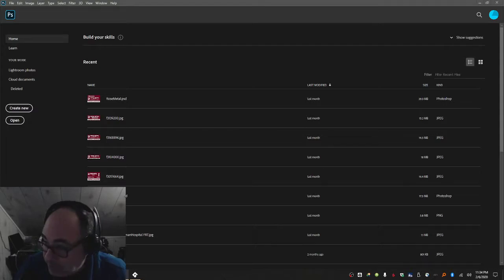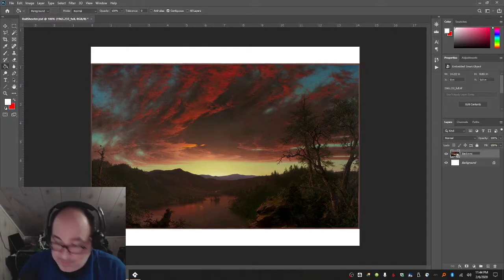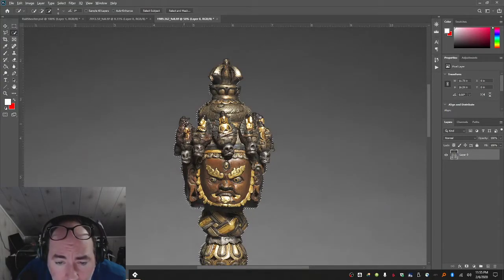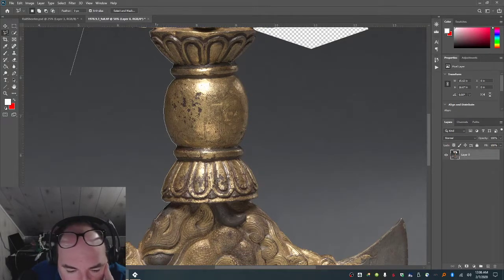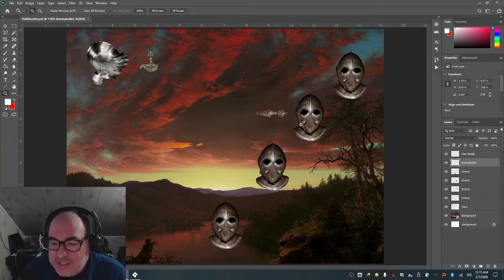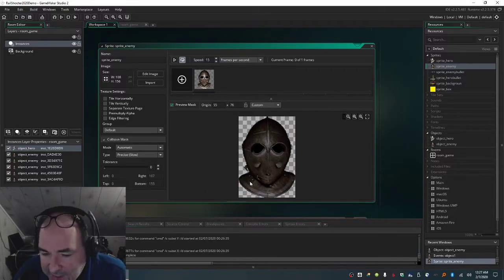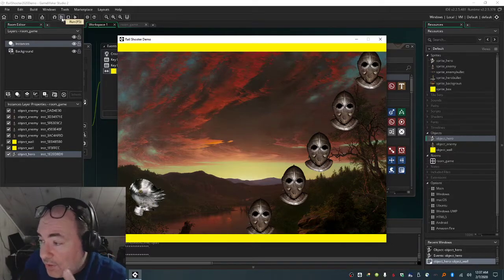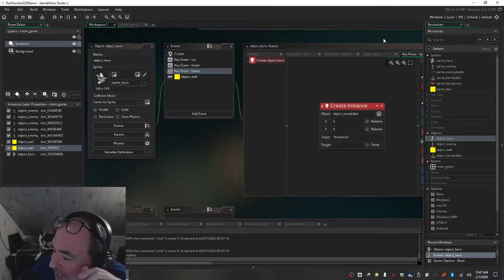How to design & program a Rail Shooter in Game Maker Studio. Part 1!